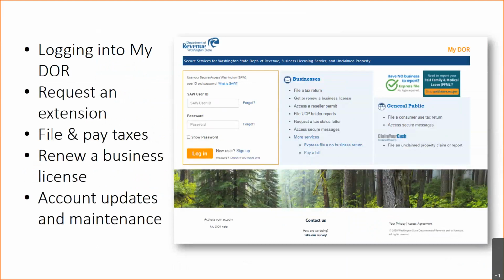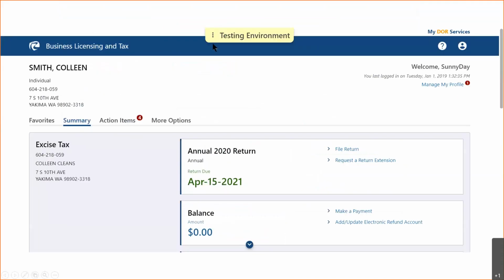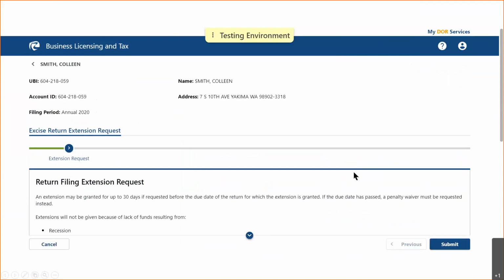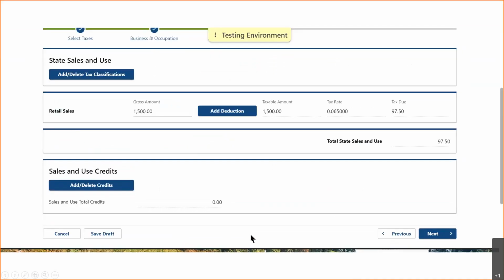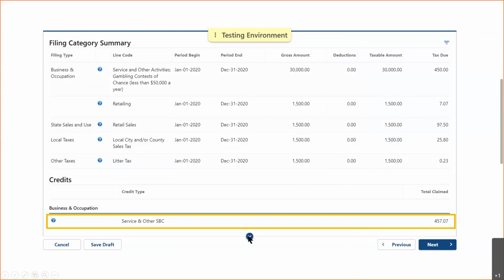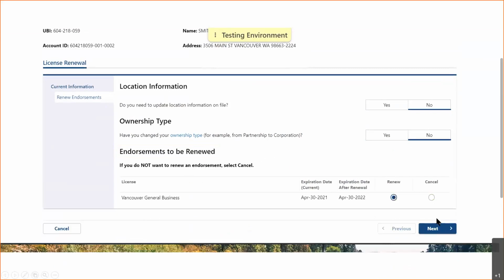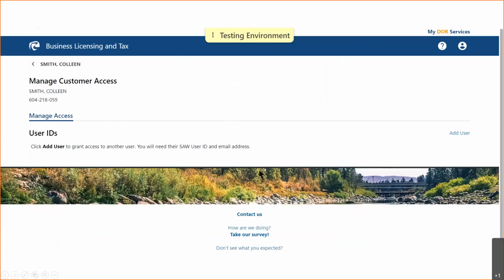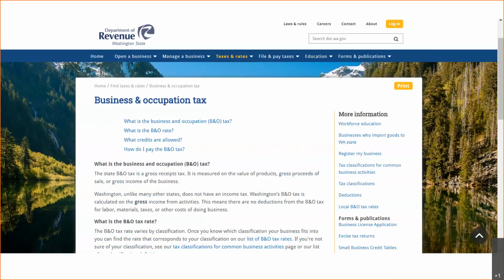Filing Your Taxes in My DOR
This 30-minute webinar was recorded in 2020 and explains the process of how to file your business taxes for the state of Washington using the My DOR system.